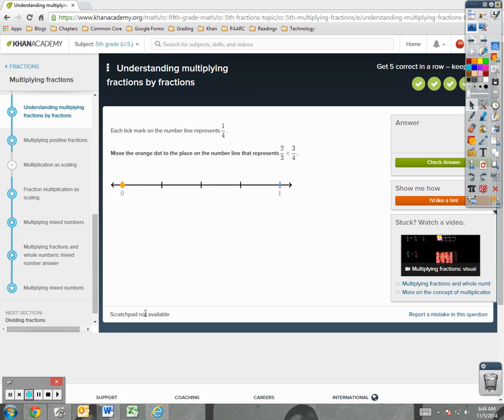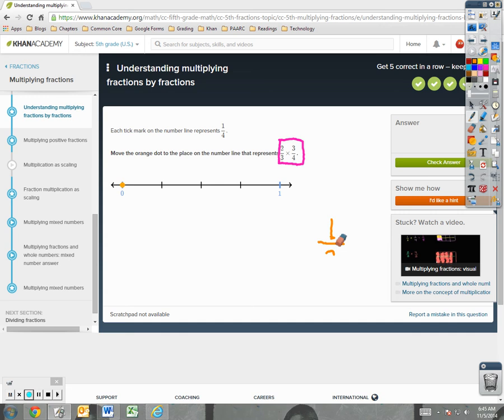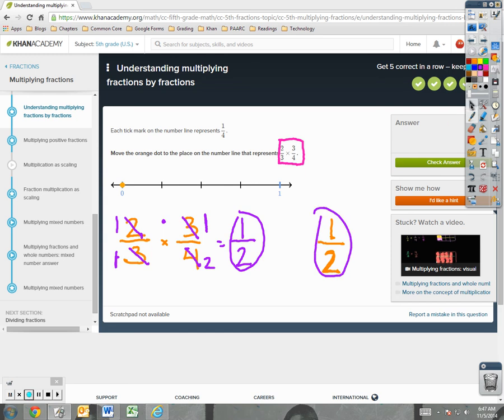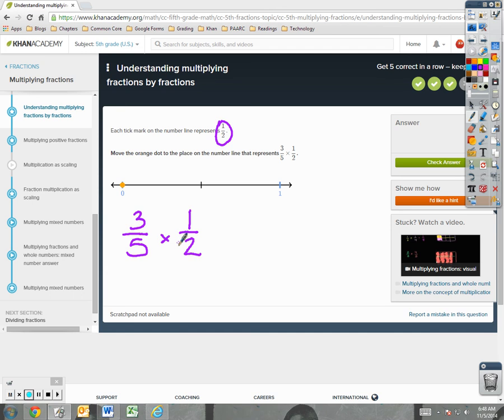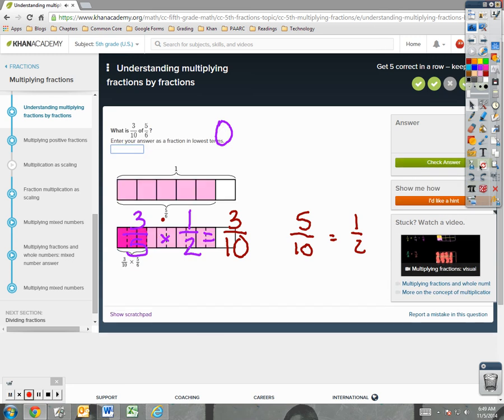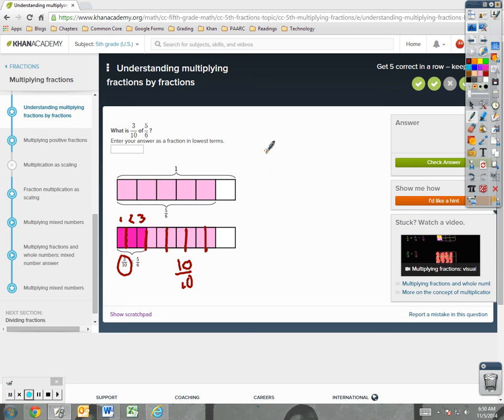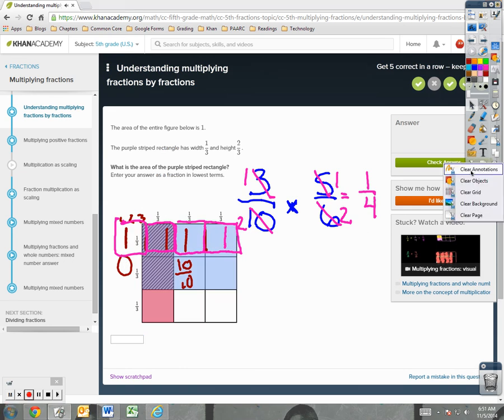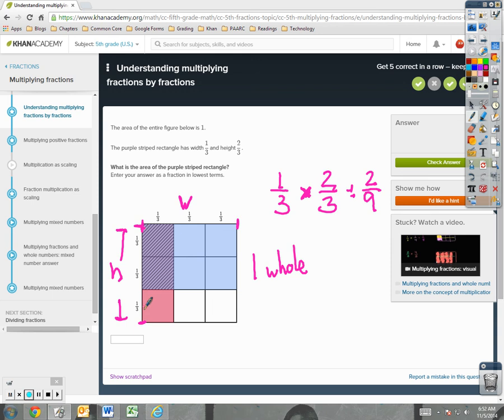Khan Skill: Understanding Multiplying Fraction by Fractions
This video is a review of multiplying fractions by fractions using Khan Academy.